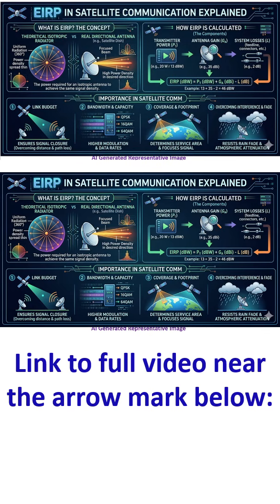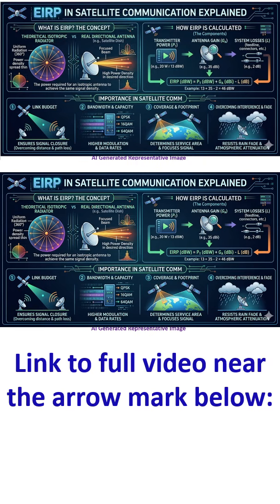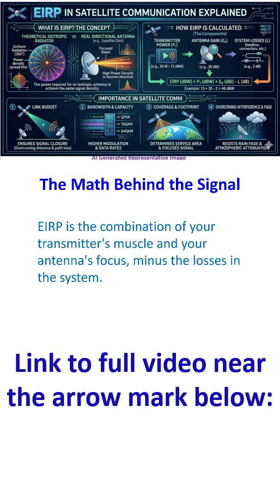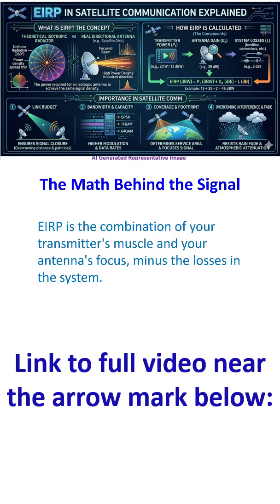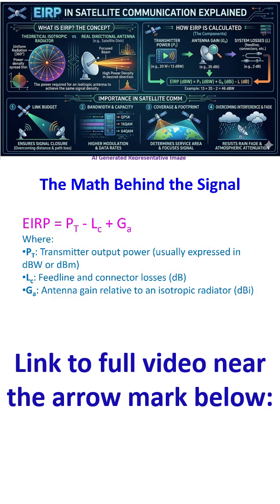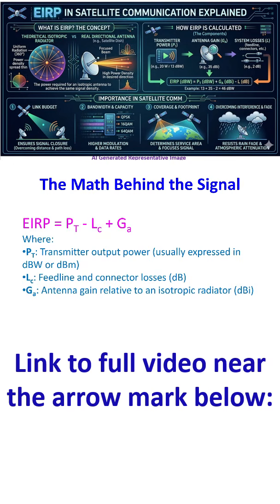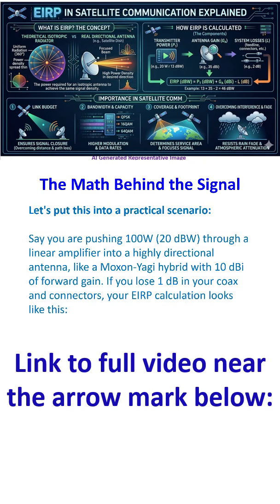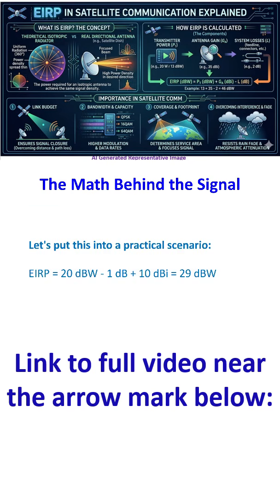EIRP in Satellite Communication Explained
EIRP (Effective Isotropic Radiated Power) is the total power that a theoretical, perfect omnidirectional antenna (an "isotropic" radiator) would need to emit in all directions to match the signal strength of your actual, directional antenna in its main beam. In satellite communications, raw transmitter power doesn't tell the whole story. What matters to the satellite receiver—or the ground station—is the actual signal density it "sees." By focusing RF energy into a tight beam, you drastically increase the apparent power arriving at the target, even if the transmitter output remains unchanged.